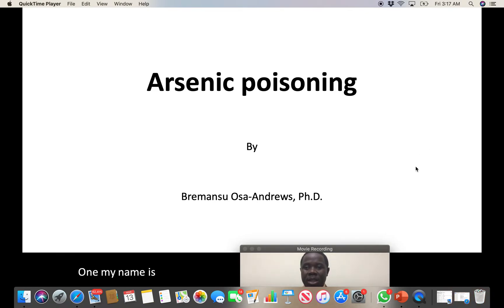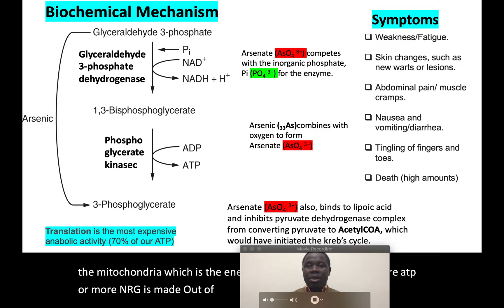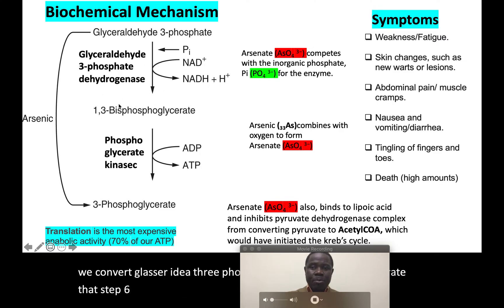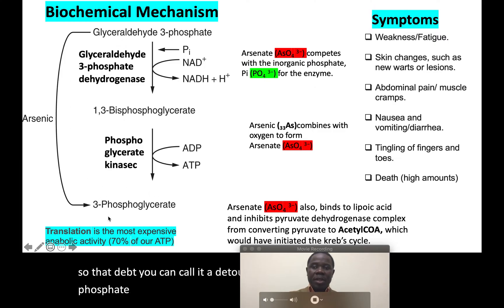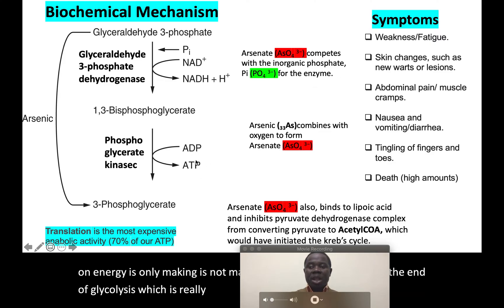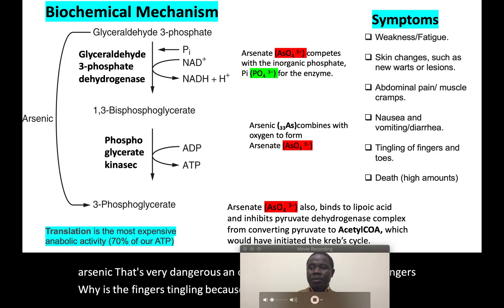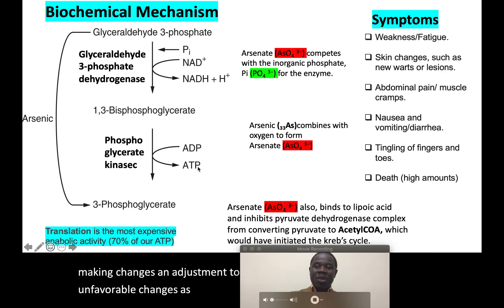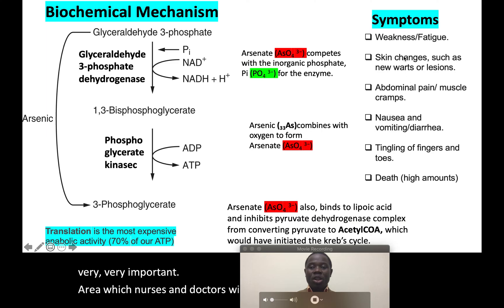The biochemical basis of arsenic poisoning (Clinical application of Glycolysis-1)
In this video, Dr. Osa-Andrews, explains the biochemical reactions (Glycolysis and TCA) impeded by arsenic upon poisoning and the pathological consequences. Beneficiaries from this lecture Premed students preparing for MCAT, Medical/Biology/Biochemistry/nursing and health science students.